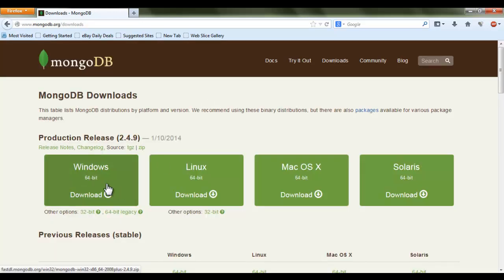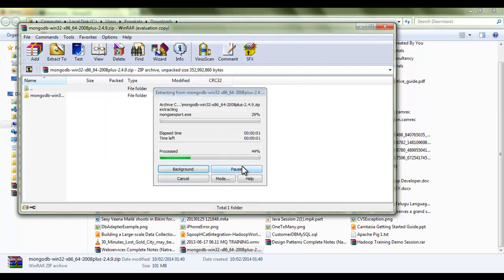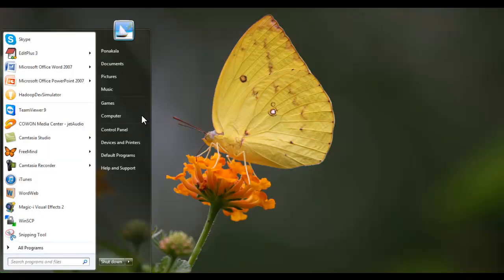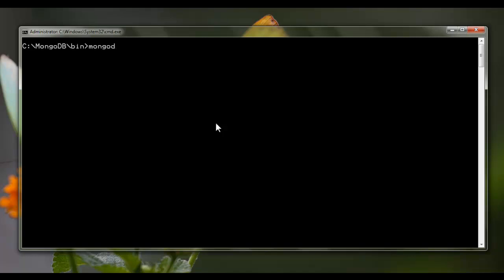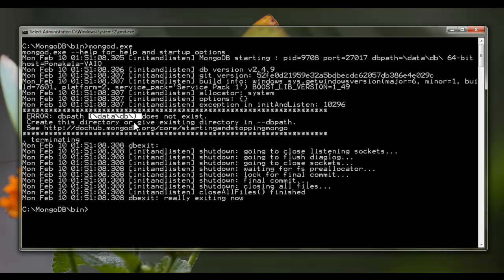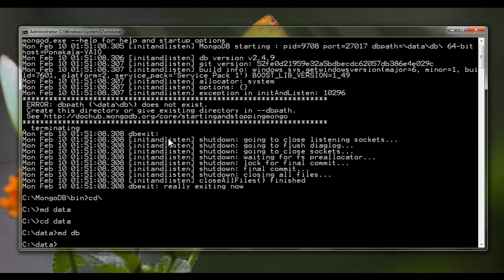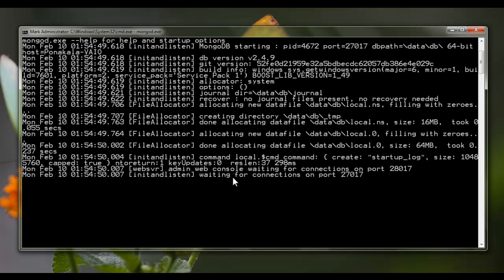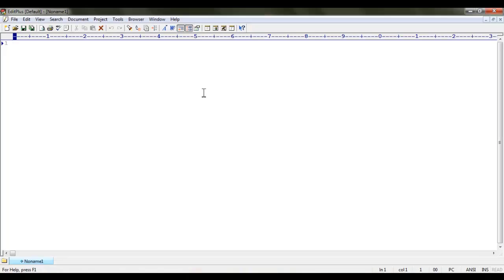Installing MongoDB On Windows7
This videos guides how to install MongoDB on Windows7.